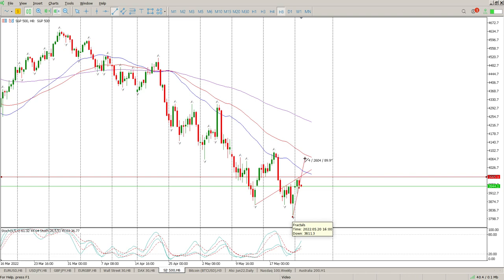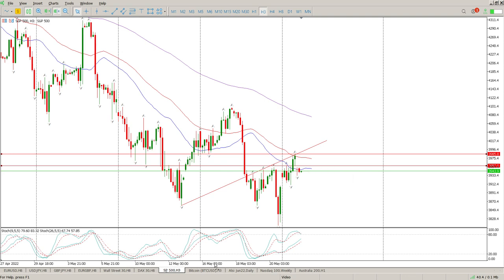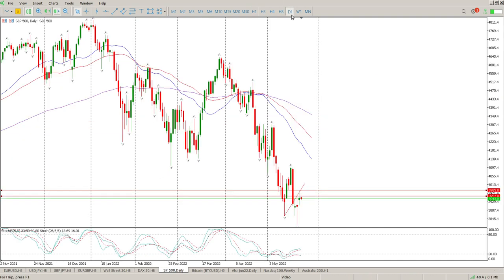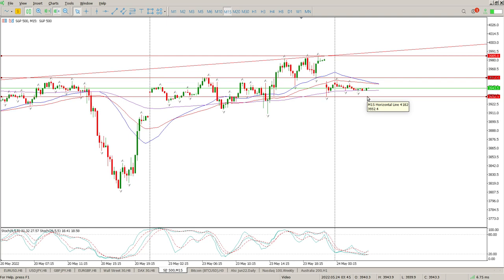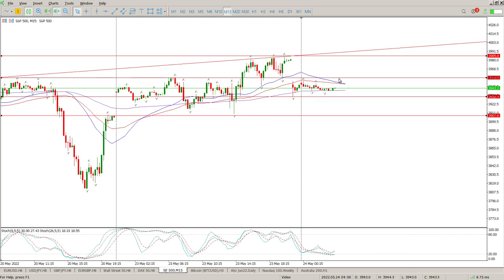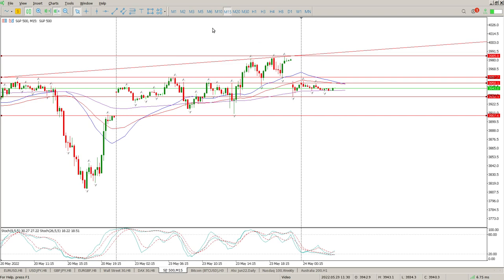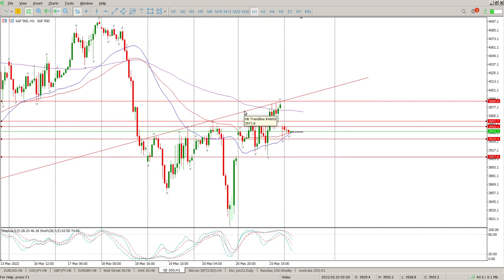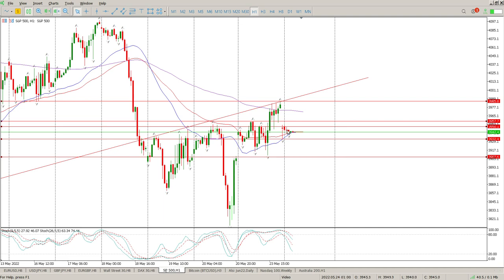S&P 500 Today 24 May 2022 Day Trade Setups Daily Technical Analysis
Day Trade Setups Daily Technical Analysis of S&P 500 Today 24 May 2022